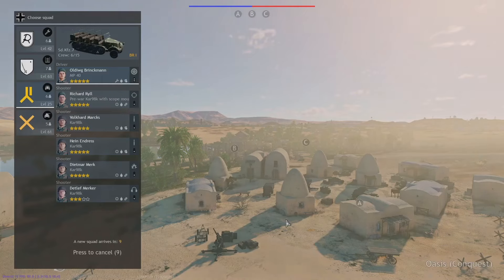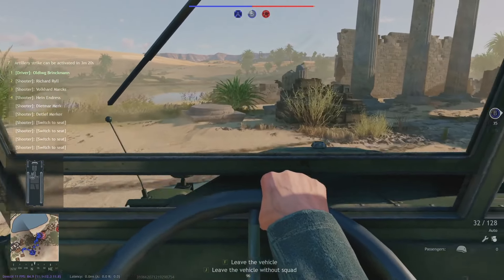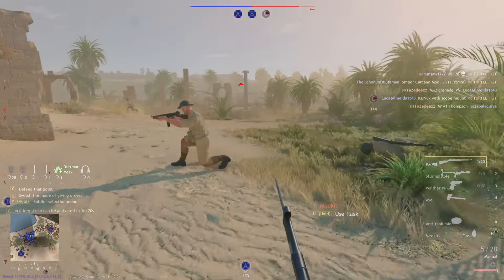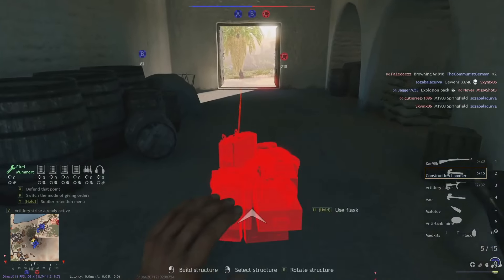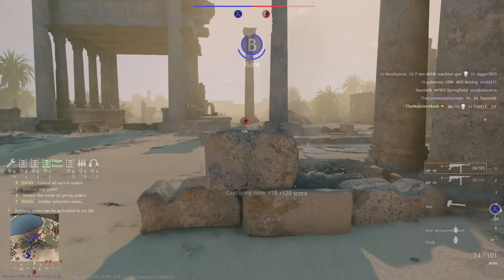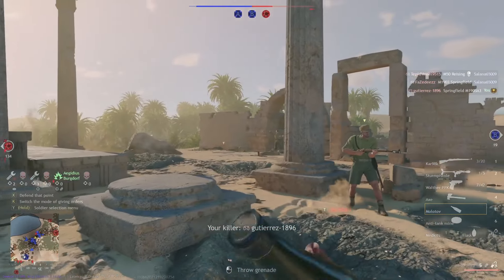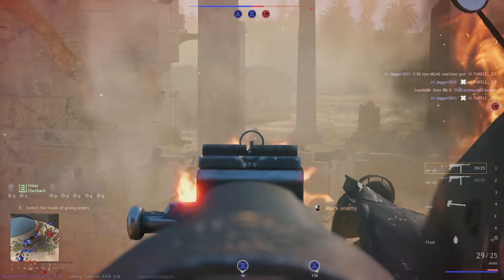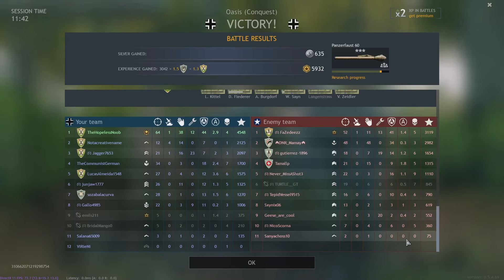Enlisted's Most Beautiful Map: Oasis Conquest Gameplay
Gorgeous game in Tunisia!